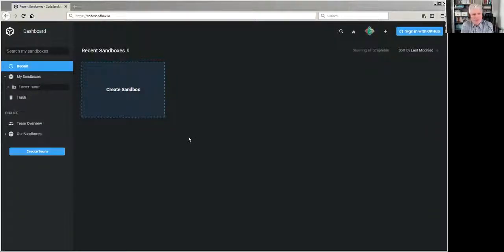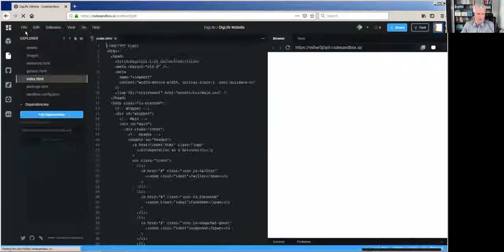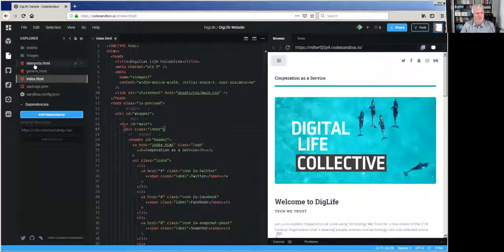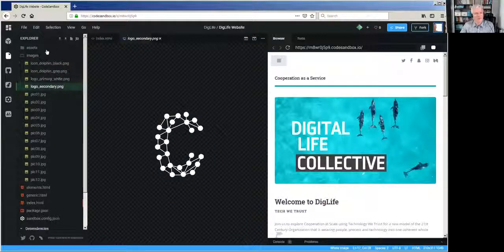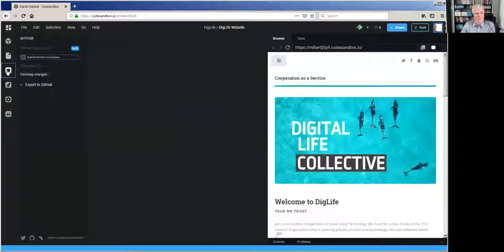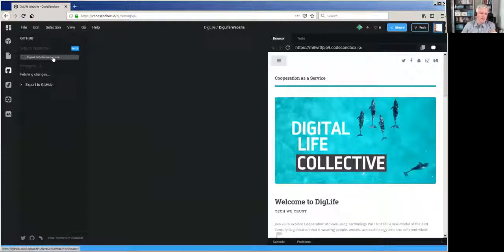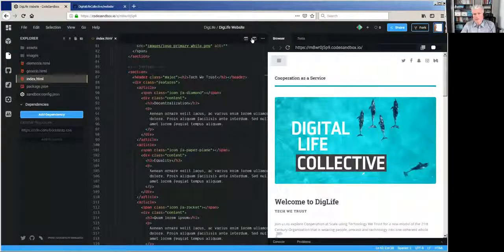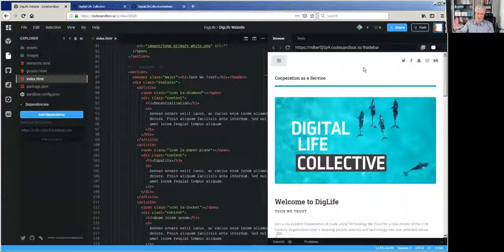2019 04 08 MON Website editing using CodeSandBox